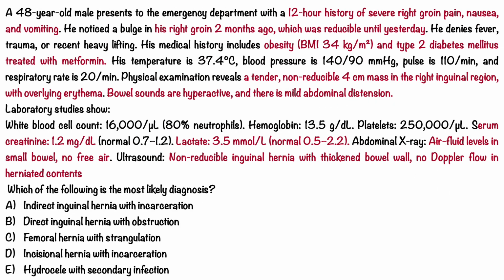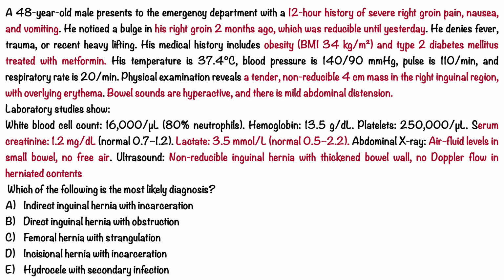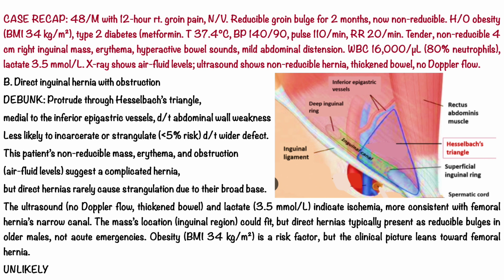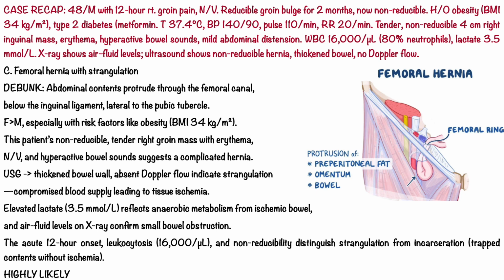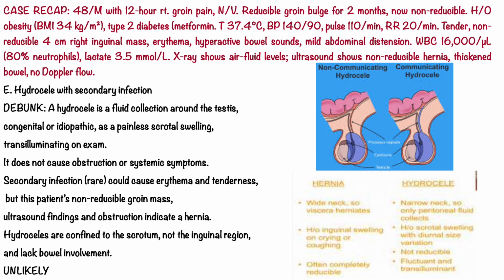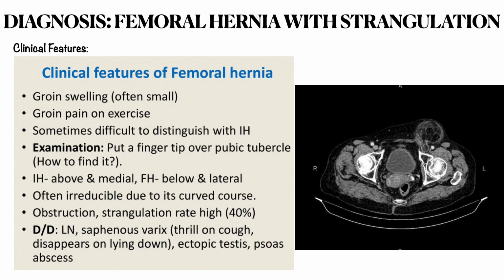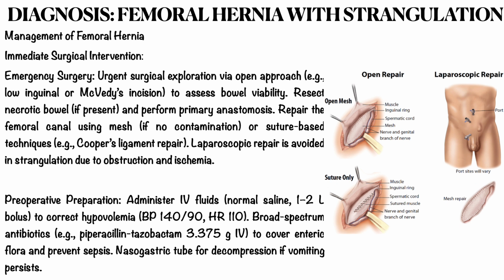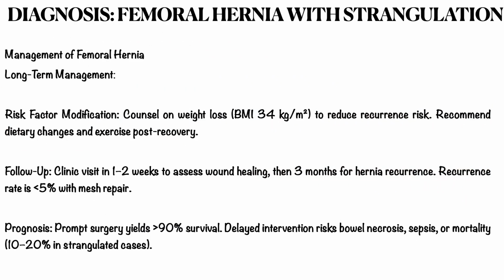Diagnose With Me Series - Day #10 How to dissect USMLE Questions, PLAB, NBME, FMGE, AMC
Nail USMLE, PLAB, and FMGE with Diagnose With Me! Tackle this high-stakes NBME-style hernia case: a 48-year-old male with severe groin pain, a non-reducible mass, and elevated lactate. Can you spot the femoral hernia with strangulation and avoid the traps? Perfect for medical students sharpening surgical reasoning! Join 100K+ future doctors mastering high-yield cases.